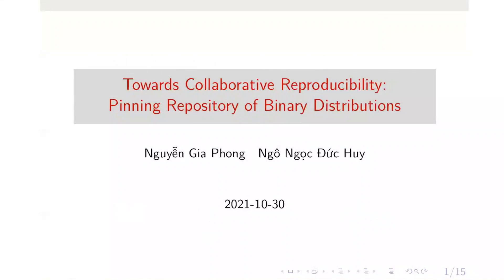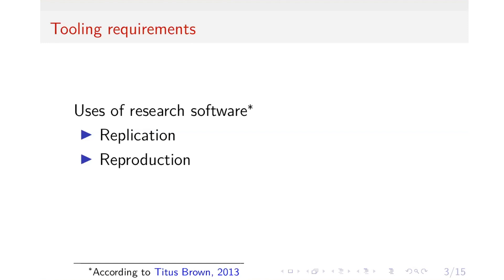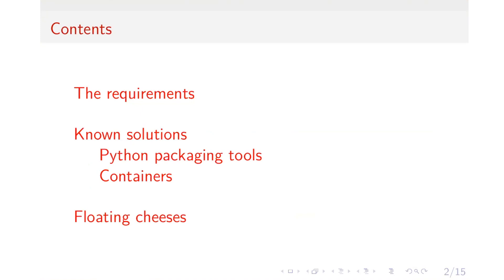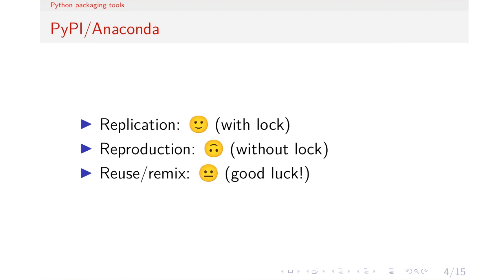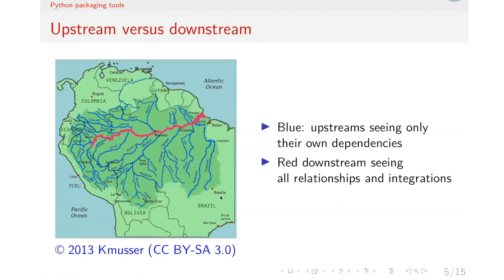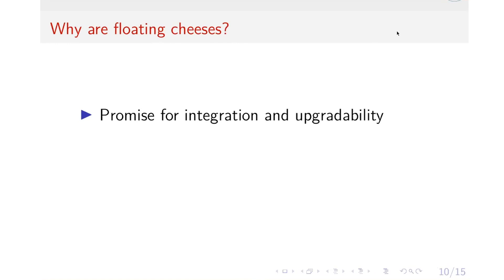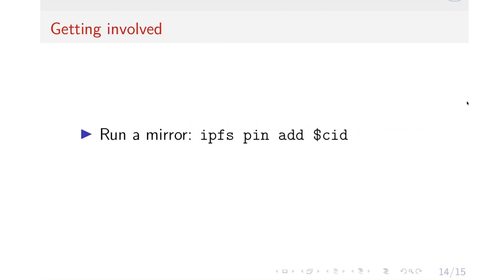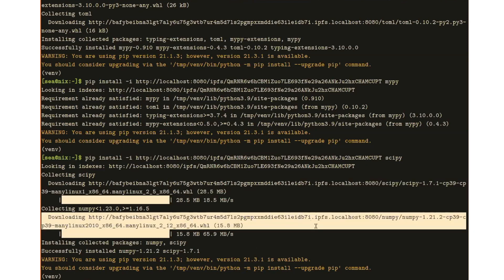Towards Collaborative Reproducibility - Nguyễn Gia Phong, Huy Ngo | PyData Global 2021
Towards Collaborative Reproducibility: Pinning Repository of Binary Distributions
Speakers: Nguyễn Gia Phong, Huy Ngo

Summary
Instead of pinning individual requirements or packaging up the entire environment in a container, how about archiving a repository snapshot of all dependencies? This talk will explore the characteristics of this approach, as well as what have been done with the InterPlanetary Wheels to realize them.

Description
IPWHL is a fresh take on Python dependency management. It aims to be a downstream wheel supplier (in a similar fashion to GNU/Linux distributions), whilst taking advantage of a content-addressing peer-to-peer network to provide a reproducible, easy-to-mirror source of packages.

While communicating the ideas around IPWHL, I will also discuss and compare it with common packaging and archival practices, highlighting the gap between upstream developers and the users of their libraries, in the following order:

Upstream and downstream development: why do we need both?
PyPI is a package index, not a user-facing repository!
Containers are not as useful as you (might) think.
Is IPWHL one-size-fits-all? No, but…
How to use IPWHL and how can one help?
After the presentation, an attendee shall know the advantages (and shortcomings) of IPWHL and how to get started. Prior knowledge on Python packaging and IPFS can be helpful, but not required to understand the content of the talk.

Nguyễn Gia Phong's Bio
On the Internet, I am more commonly known as McSinyx, a Vietnamese free software enthusiast. My areas of interest surround programming languages, concurrency, reproducibility and decentralization.

00:00 Welcome!
00:10 Help us add time stamps or captions to this video! See the description for details.